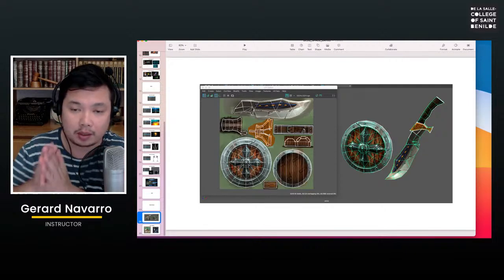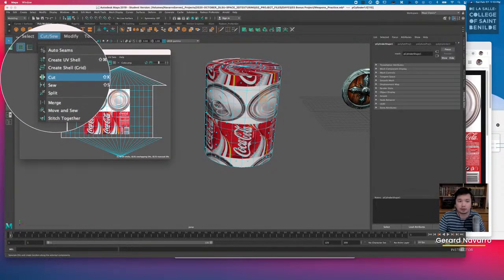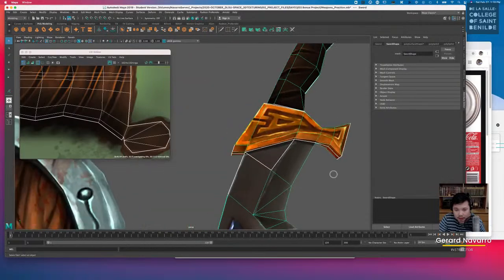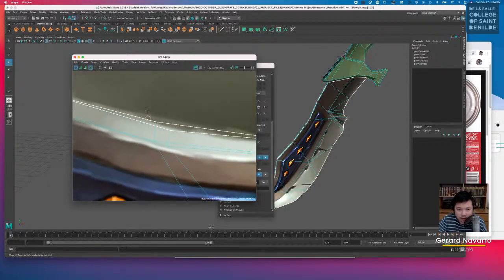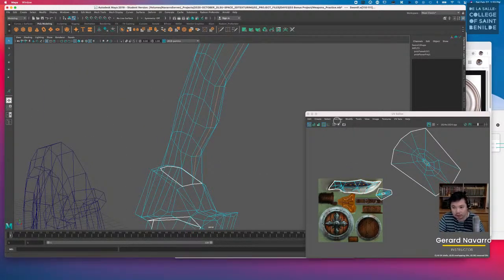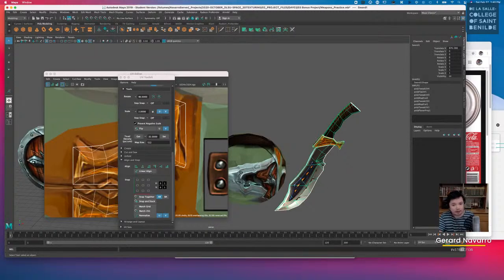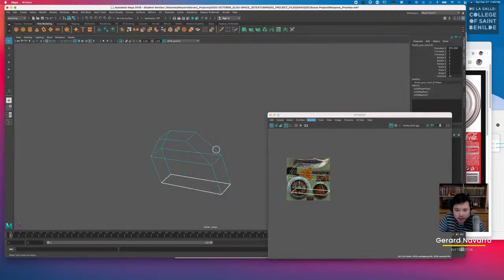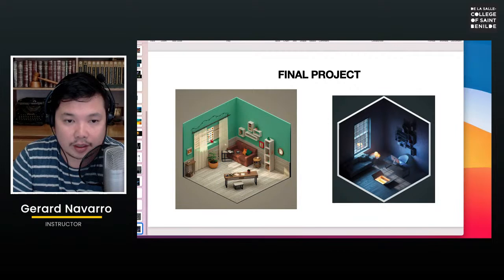Day 03 Texturing 3D Asset (Feb 27,2021) Afternoon Session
00:00
04:00
42:35 - Start of UV Explain